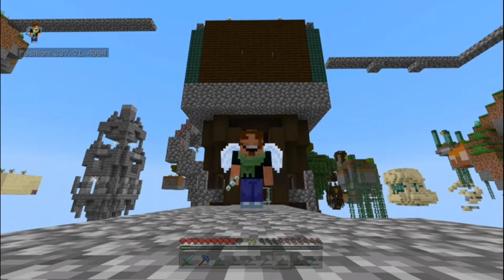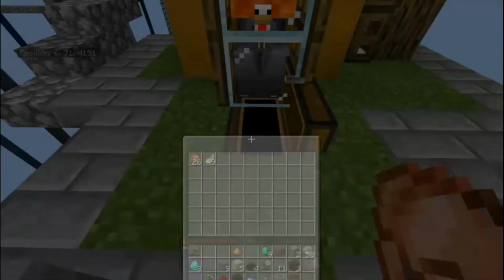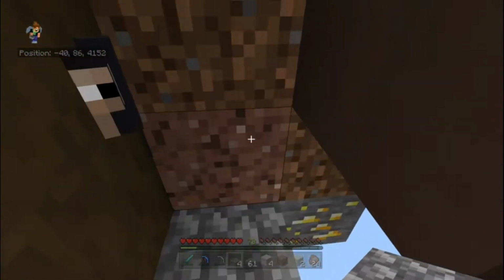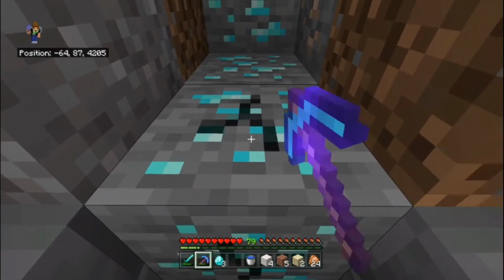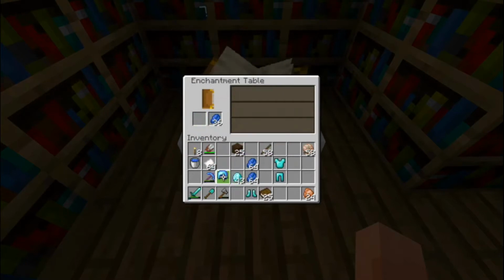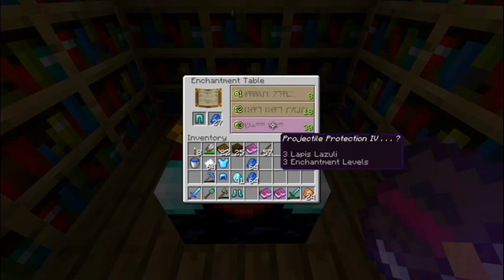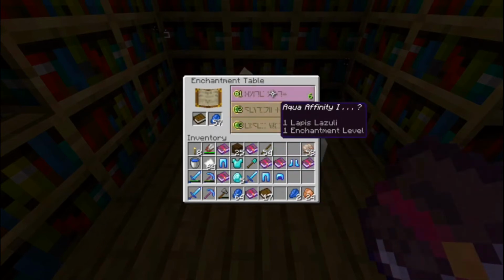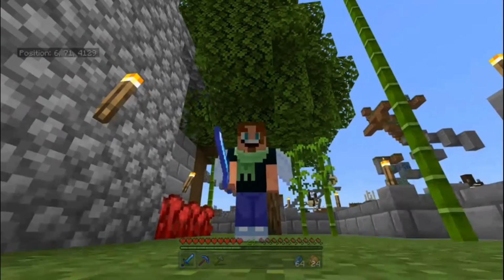Minecraft Infinity Skyblock Episode 18: Dripping In Diamonds!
Episode 18 of my Minecraft Let's Play on the Infinity Skyblock map!

Today, on Infinity Skyblock, Operation Dragon Fight continues! The search for treasure has motivated many a man, and today, it motivates us! The next step in our plan means Diamonds, lots of diamonds. And Magic. Lots of Magic. Time to take on the task of enchanting a full set of gear!